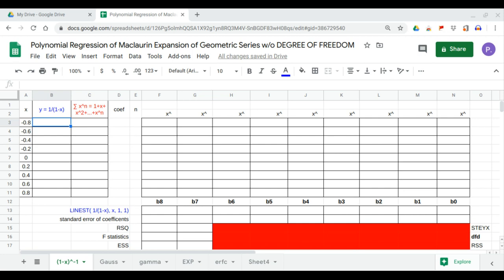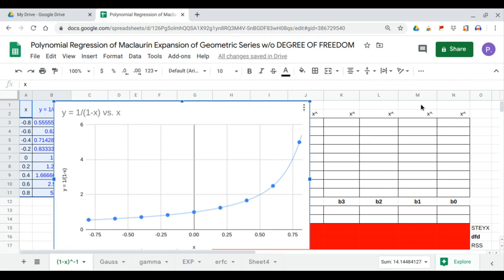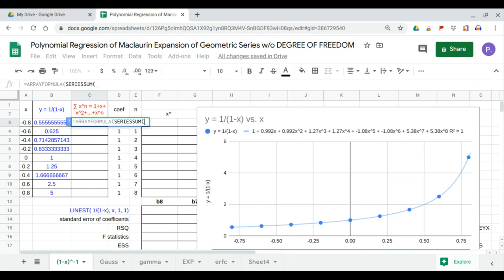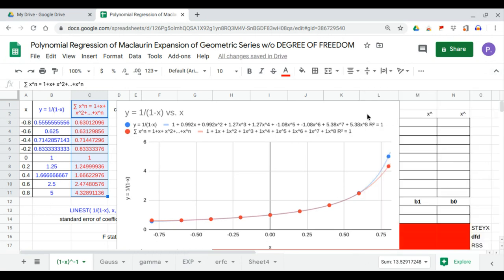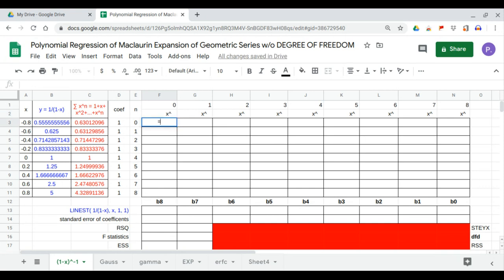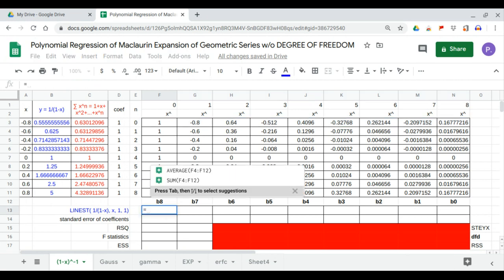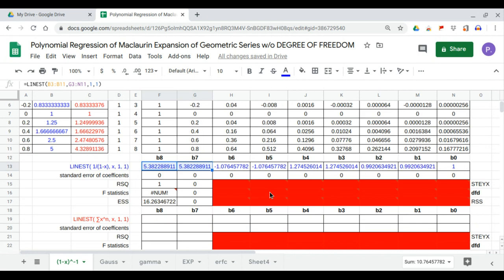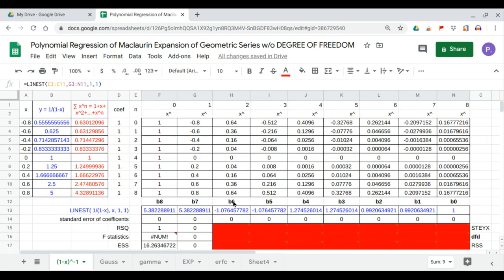Polynomial Regression with NO DEGREE OF FREEDOM using ARRAYFORMULA SERIESSUM LINEST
This video shows Polynomial Regression of Maclaurin Expansion for Geometric Series without DEGREE OF FREEDOM